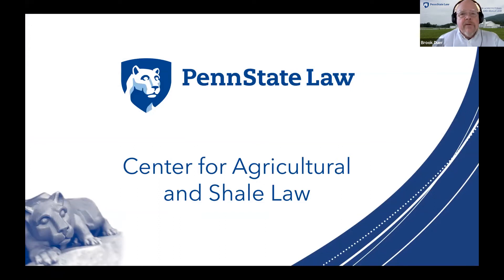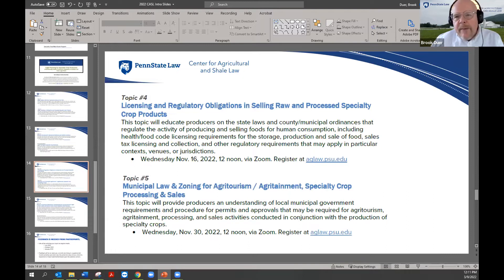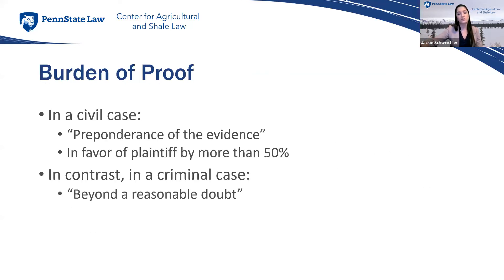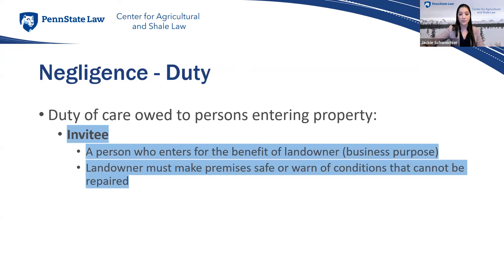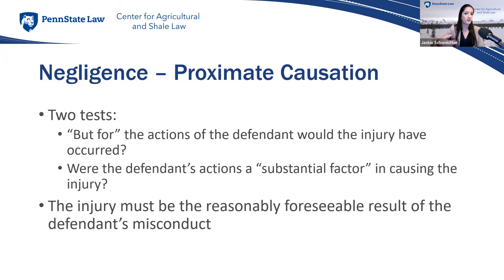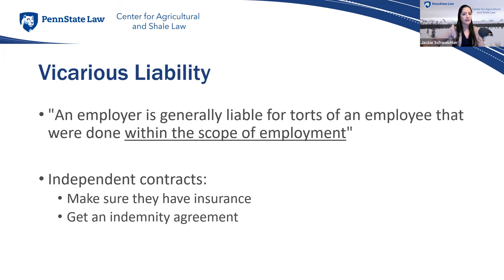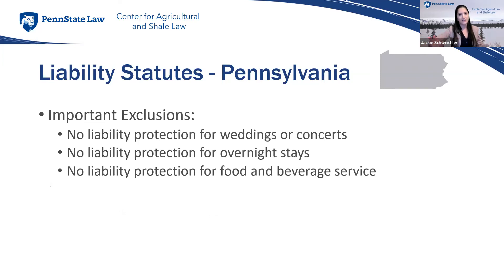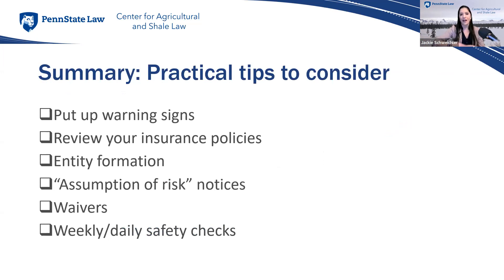Specialty Crop Producers: Legal Liability Risks from Business Invitees on the Farm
This webinar is part of a multi-part 2022 educational series to assist Pennsylvania specialty crop producers successfully augment wholesale sales revenue with income from direct sales, pick-your-own, value-added commodity processing, or agritourism, agritainment & educational activities. Penn State Law’s Center for Agricultural and Shale Law is conducting this educational series of workshops and webinars over the coming year about the prevention and planning necessary to best avoid contractual, tort, and regulatory liabilities in conducting income-augmenting activities.

0:00 Introduction with Brook Duer
12:01 Civil Liability and Torts with Jackie Schweichler
18:24 Negligence
34:56 Intentional Torts
37:32 Strict Liability
40:46 Liability Insurance
43:00 Entity Formation
45:47 State Liability Laws, Pennsylvania's Agritourism Activity Protection Act
54:09 Summary
54:32 Q&A with Brook Duer